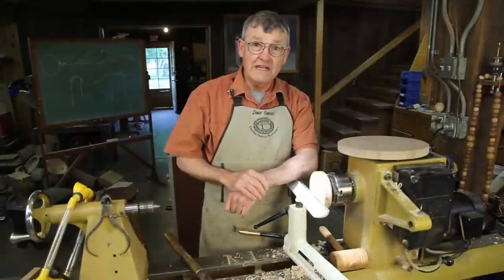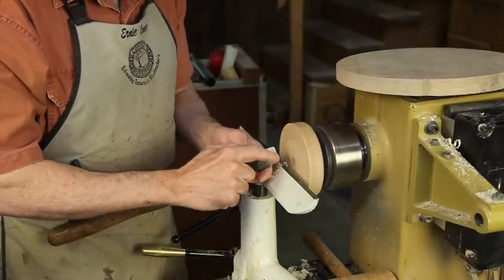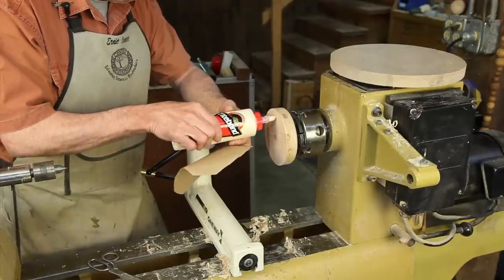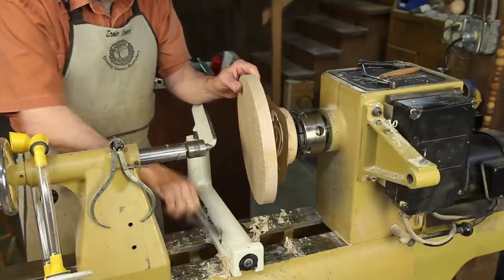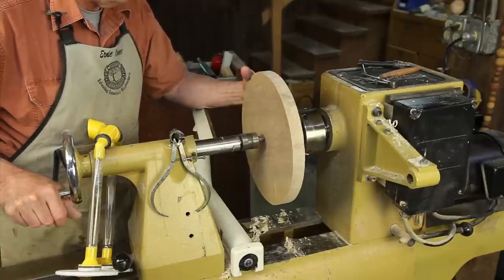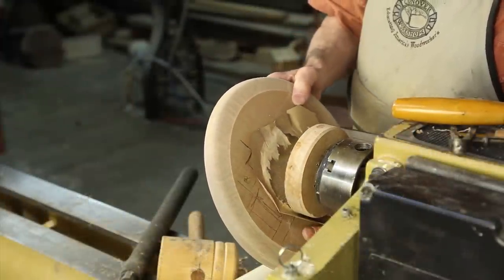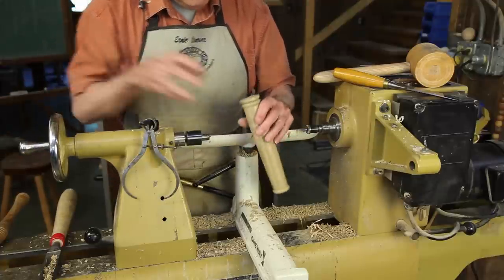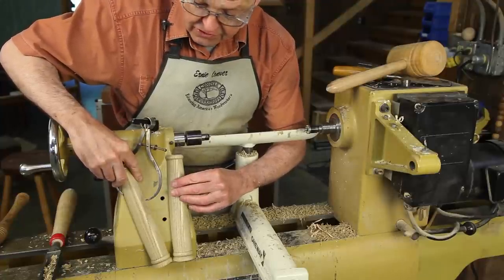Using Paper Glue Joints for Woodturning Projects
Woodturning expert Ernie Conover demonstrates his technique for creating perfect turnings by using adhesive and a paper grocery bag to create simple glue joints to hold the pieces secure. This allows you to create a number of finished projects without disturbing a single fiber on the wood.